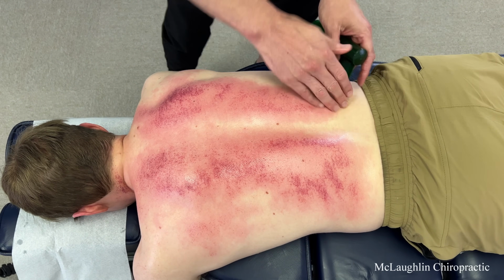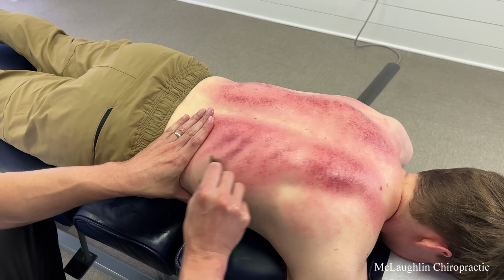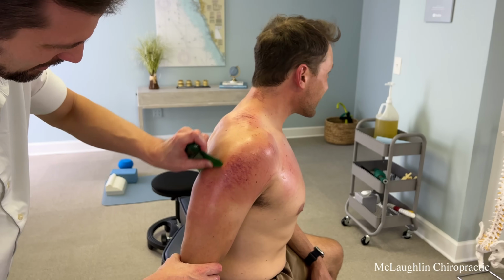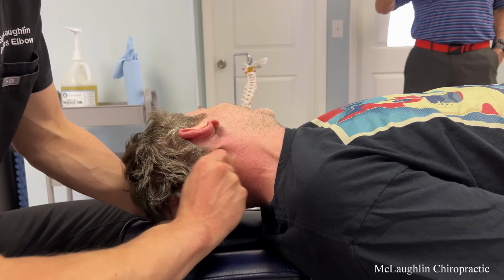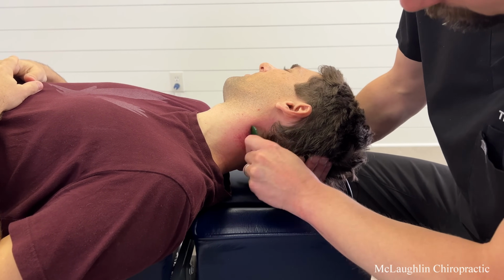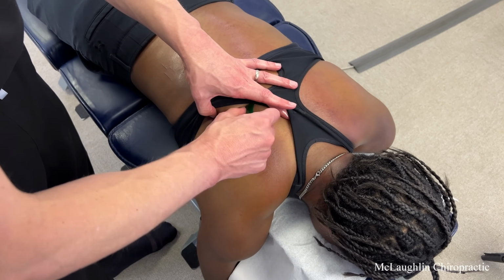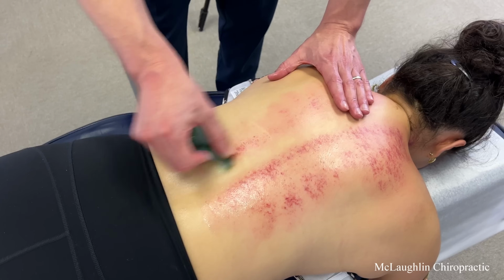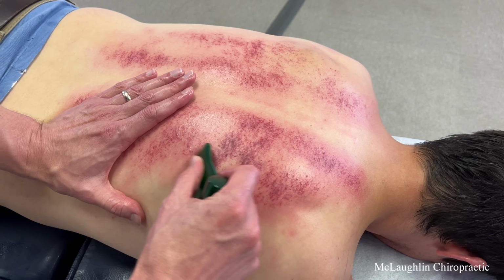*Gua Sha* Kerokan COMPILATION! Soothing Treatment Brings RELIEF 💪🙌🏻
Channel memberships are now available as well! Enjoy the video!